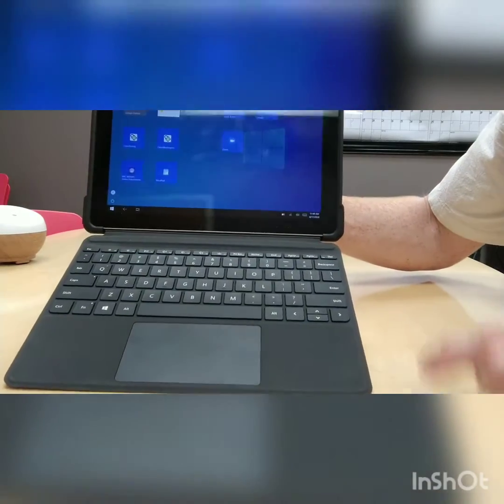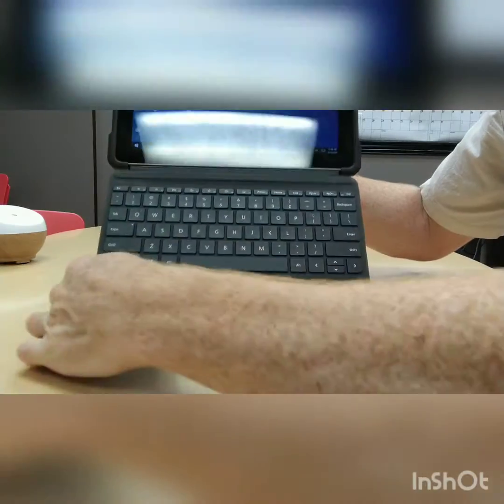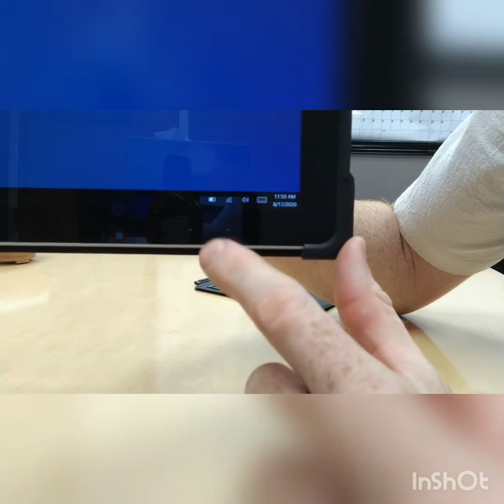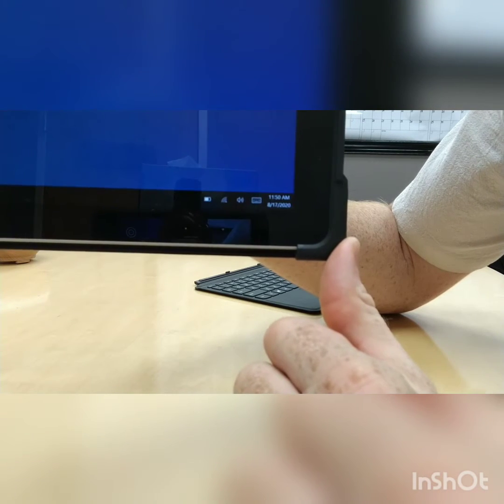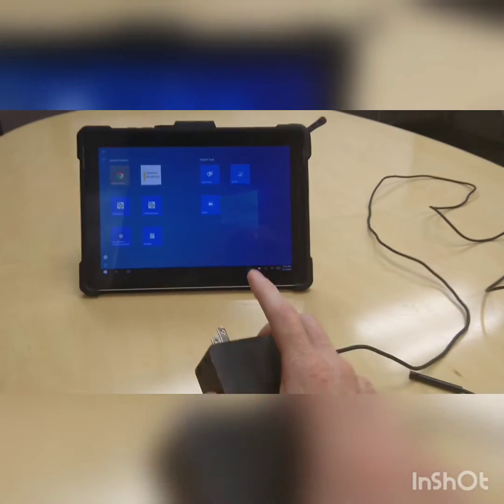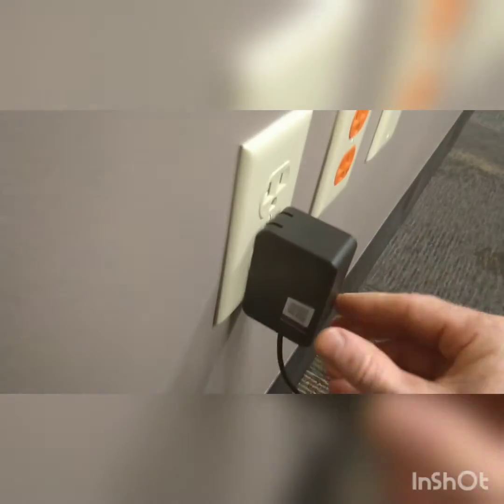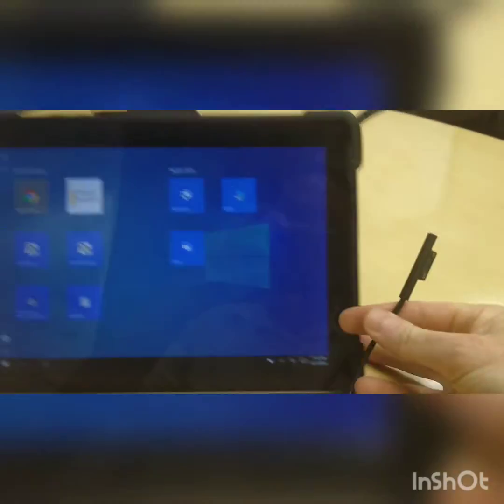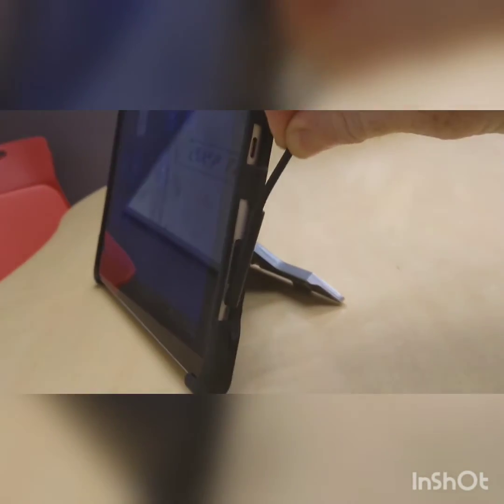How to Charge the Tablet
We show you how to use the tablet charger to charge the tablet's battery and also how to recognize if the battery is low.

Video Topics
0:29 Remove keyboard
0:44 Battery charge at bottom right of tablet
1:07 Tablet charger
1:20 Plug charger into the outlet
1:30 Plug charger into the tablet
1:51 Light on charger means tablet is charging
1:57 How to see tablet is charging on the screen